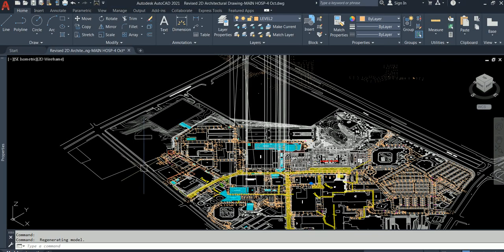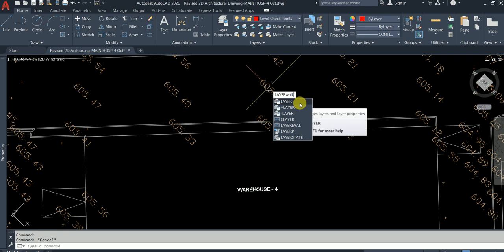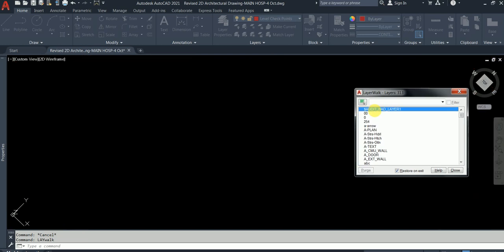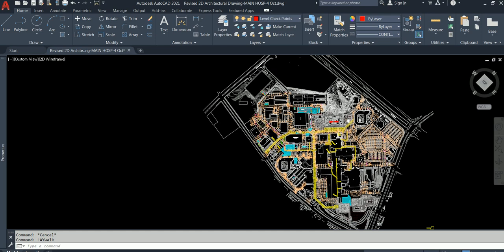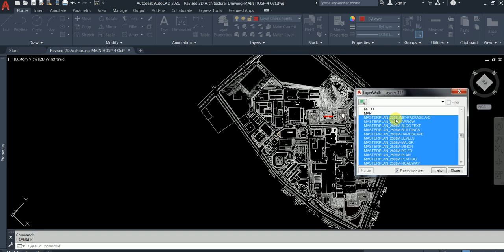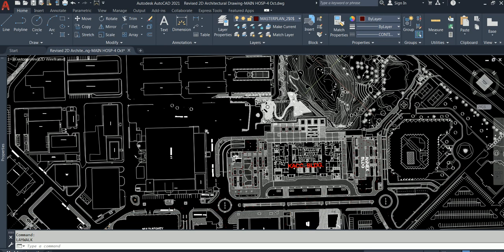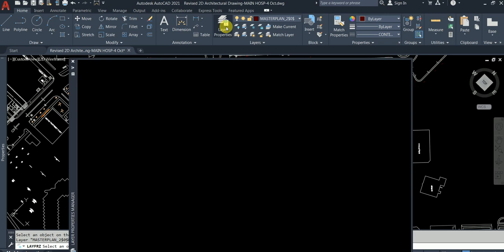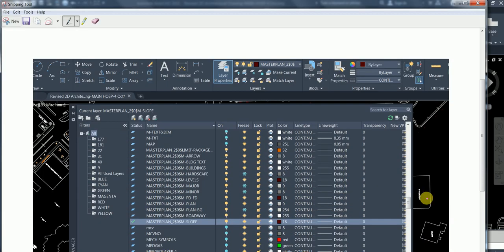Complete Revit MEP Project ( from AutoCAD Drawing to Revit ) Part 2/10